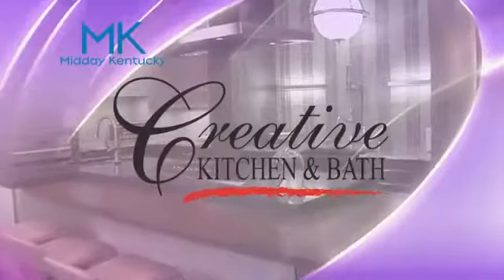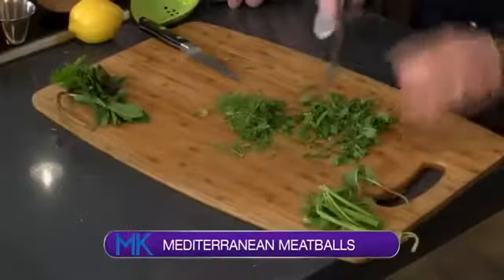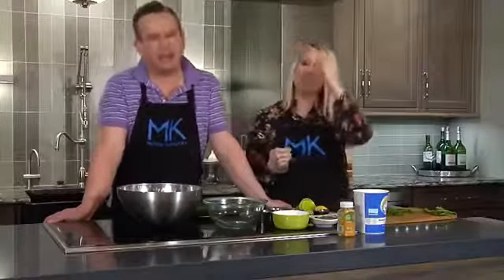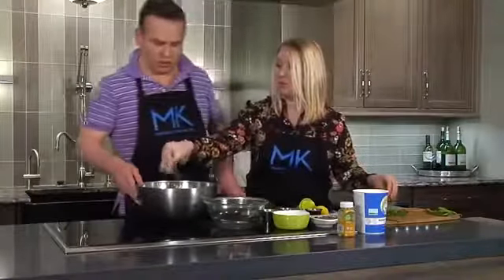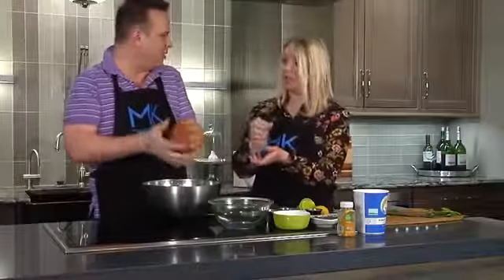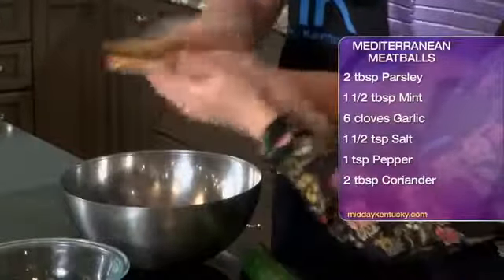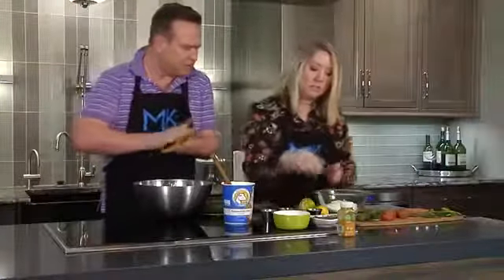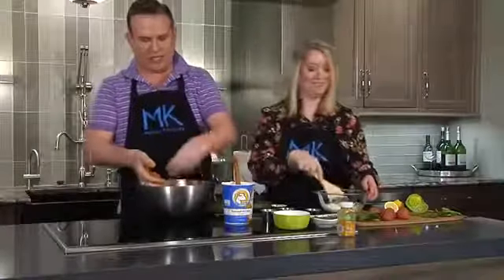Make Mediterranean Meatballs with Chef Allison Davis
Mediterranean Meatballs

 Made in just one bowl and ready to bake in 15 minutes with authentic middle eastern spices, it tastes like the ground beef kebab you love but with minimal effort.

INGREDIENTS

·         1 1/2 tablespoon fresh mint minced

·         2 tablespoons ground coriander (optional)

·         1 teaspoon ground curry powder

·         1/3 cup grated onion (optional)

INSTRUCTIONS

Note: click on times in the instructions to start a kitchen timer while cooking.

1.       Preheat the oven to 425 degrees.

2.       Add all the ingredients except the beef into a bowl and stir well.

3.       Add in the beef and stir until just combined.

4.       Form into 1/4 cup meatballs (I use an ice cream scoop) onto your cast iron skillet or sheet pan.

Cook for 15-18 minutes or until cooked through.